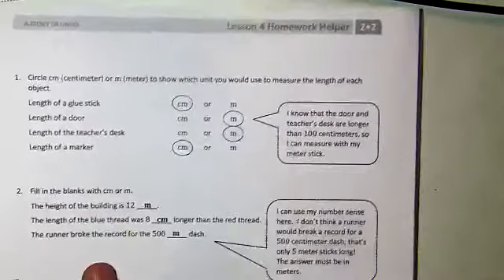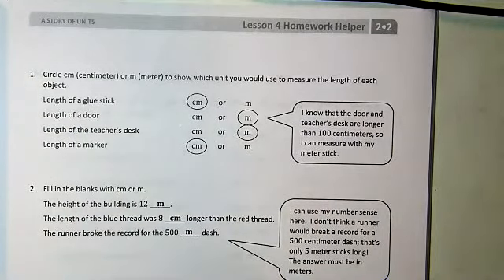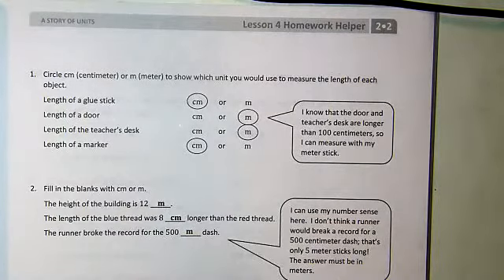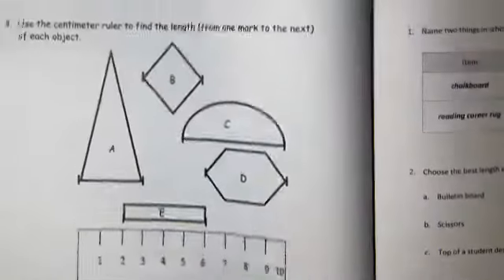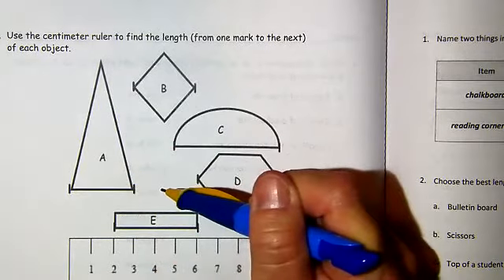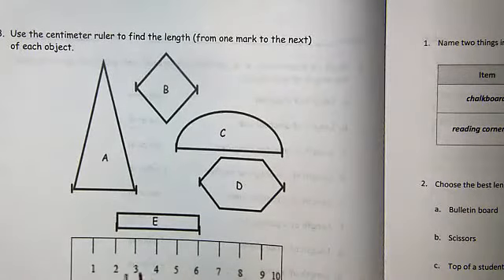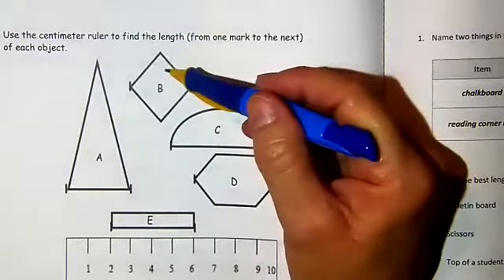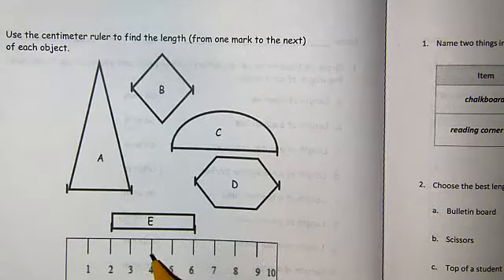Math Module 2, Lesson 4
Guided practice with the homework for Eureka Math, Module 2 lesson 4, measuring with centimeters or meters